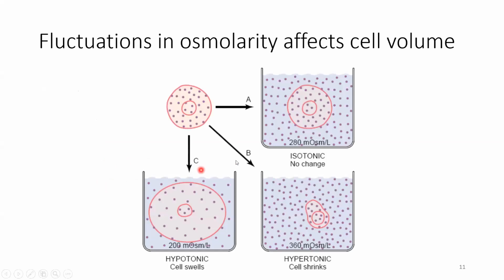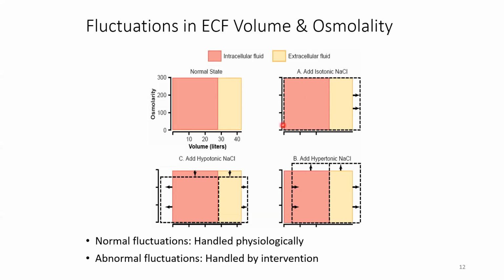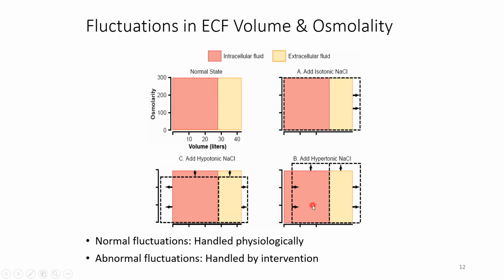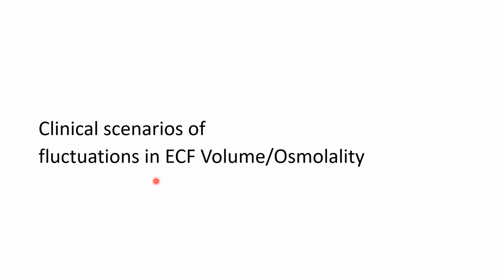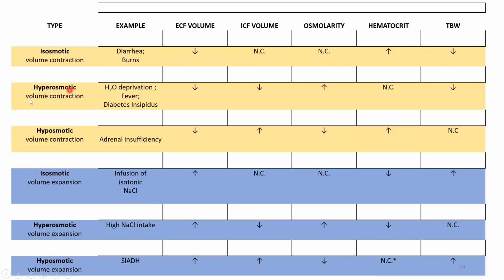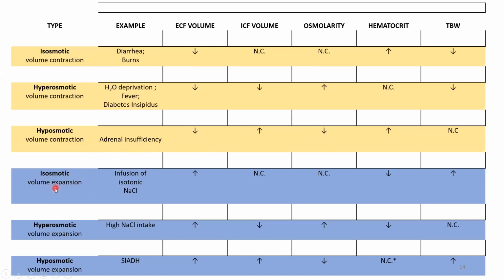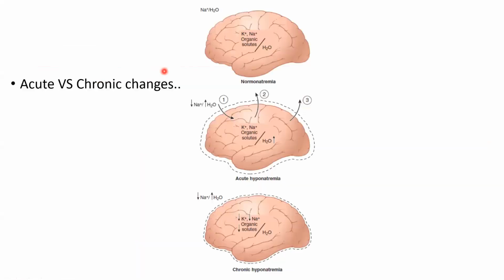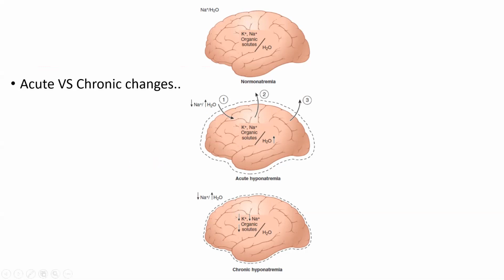Master Clinical Scenarios related to ECF Osmolarity & Volume Fluctuations - 2nd year MBBS